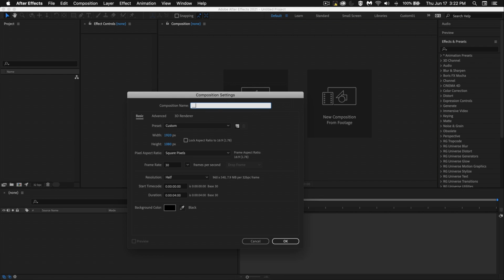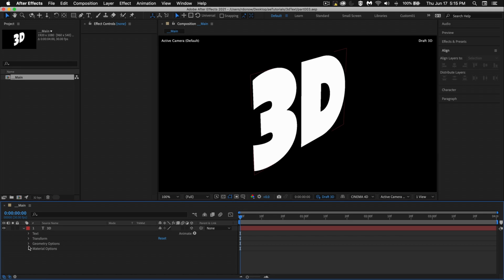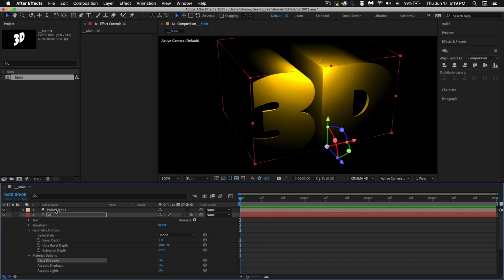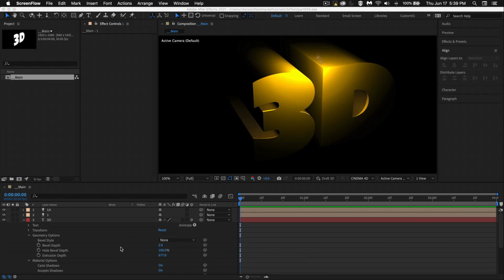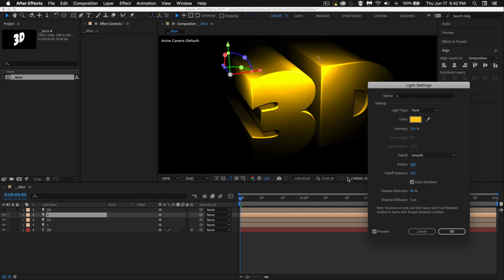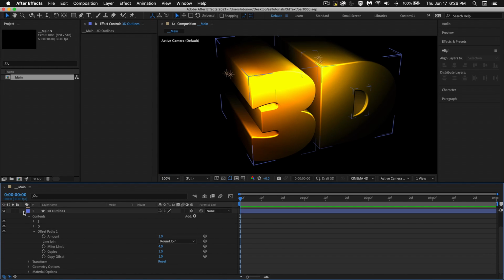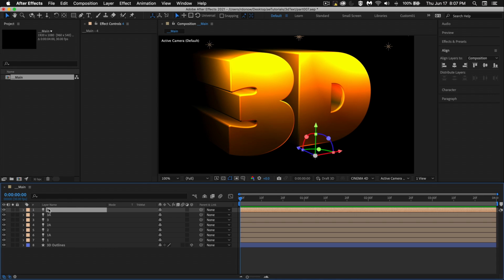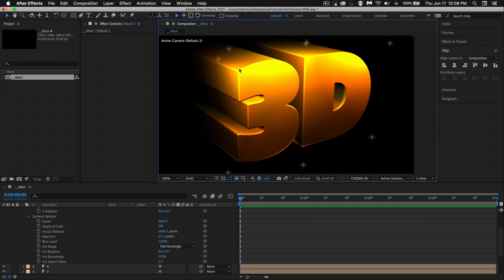3D Text in After Effects 2021 - No Plugins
This tutorial shows you how to create great-looking 3D text in After Effects 2021. Along the way, you will see some tips for getting your 3D scenes to preview render faster and tricks for getting your lights to look good. Also, you will see some tricks for navigating your 3D scenes fast and efficiently with shortcuts that will be familiar to users of 3D apps like Maya or Houdini.

One of the best things is that with the techniques you learn here you can get high-quality 3D text without using any plugins. These same techniques would work great with 3D logos too.